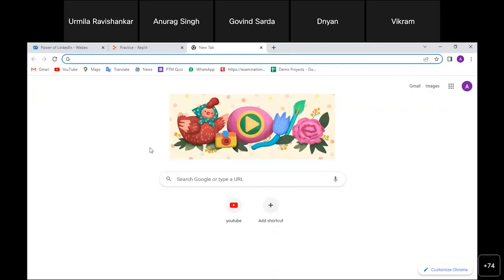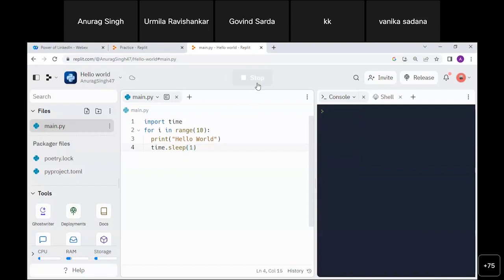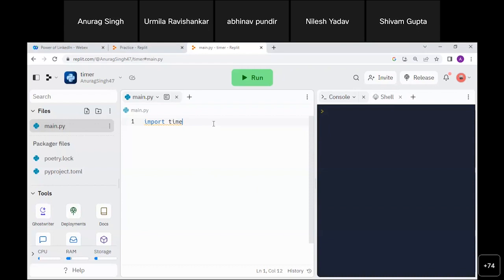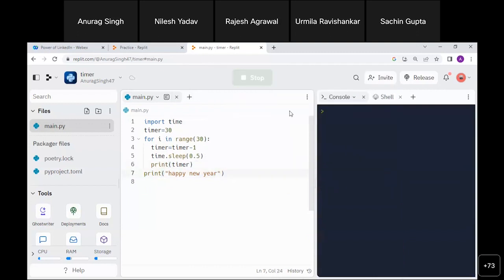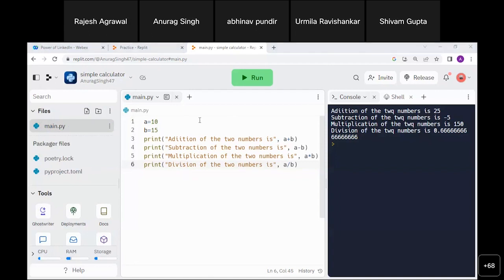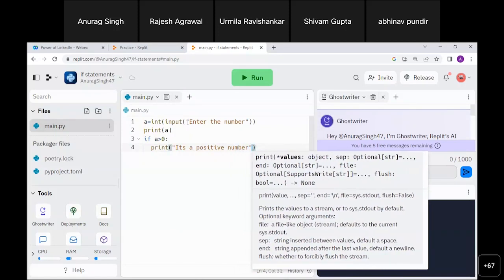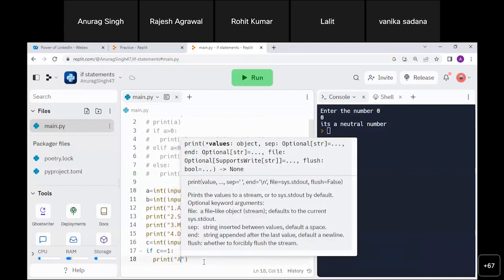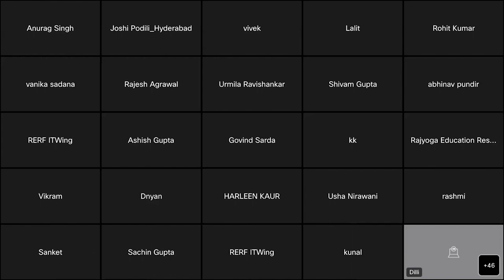Python Session 2